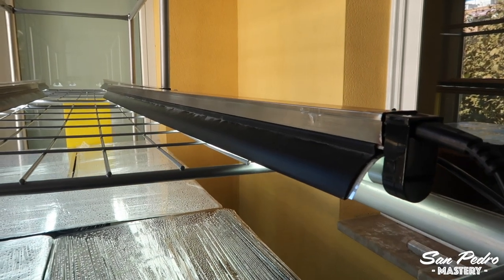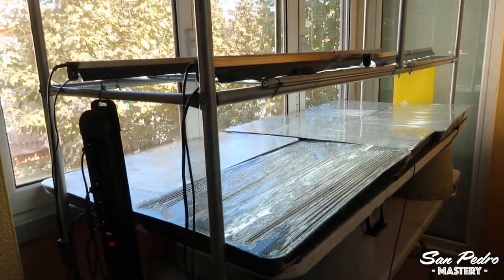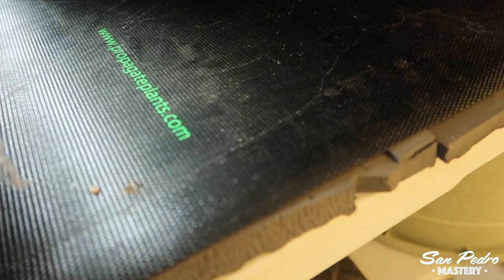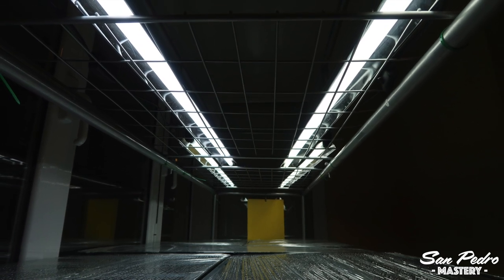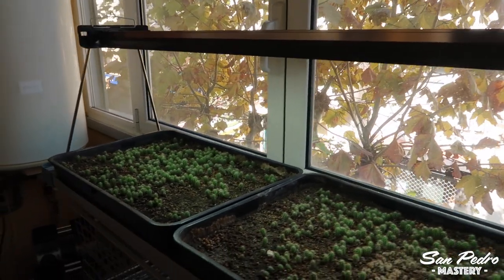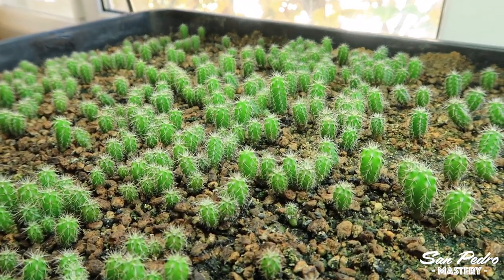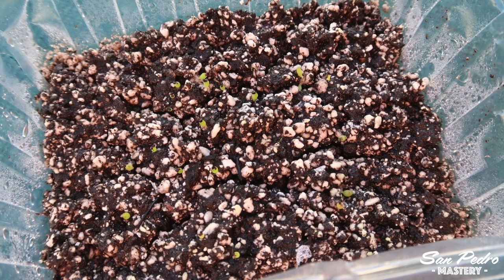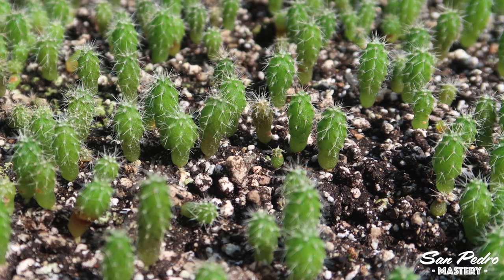My Winter Setup - How to Grow San Pedro & Peyote from Seeds in Winter (cactus seedlings indoors)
Plenty of tips for growing the San Pedro cactus (Trichocereus Pachanoi) and Peyote (Lophophora Willamsii) from seeds in the winter. This info is of course also valid for the Peruvian Torch (T. Peruvianus), the Bolivian Torch (T. Bridgesii) and other sacred cacti.

If you have a question, I will only reply to questions about cultivation. Please no questions about the psychedelic properties of these cacti.